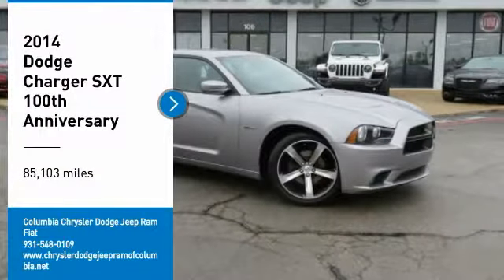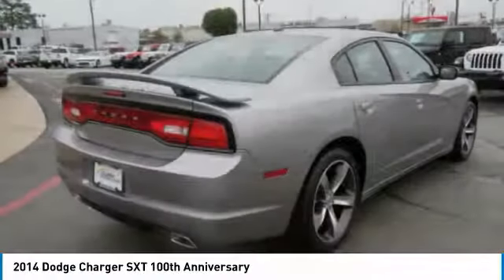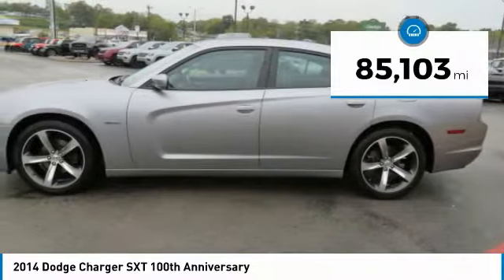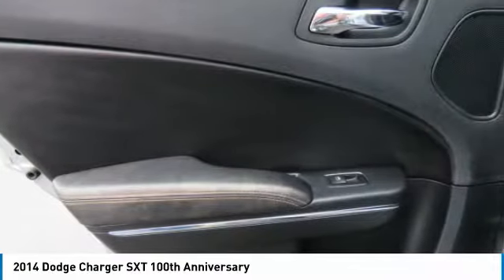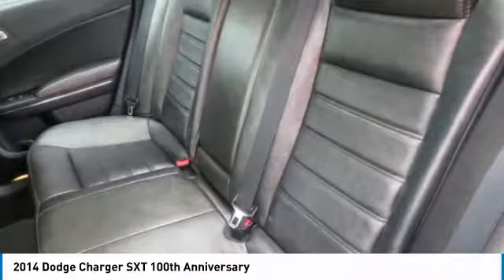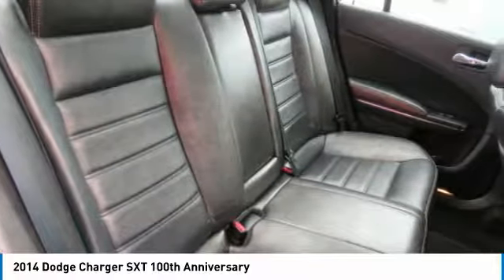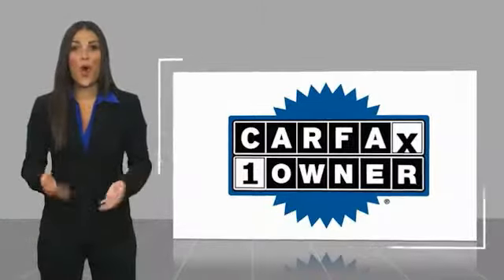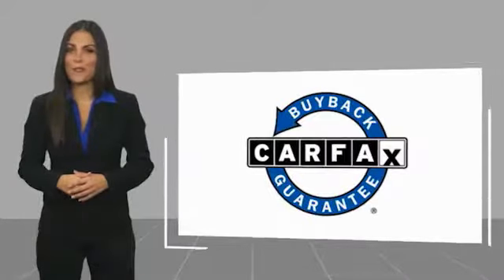2014 Dodge Charger For more information on Used 2014 Dodge Charger SXT 100th Anniversary for sa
106 S. James Campbell Blvd.

106 South Jame Campbell Blvd.

CARFAX One-Owner. Silver 2014 Dodge Charger SXT RWD 8-Speed Automatic 3.6L V6 24V VVT **CARFAX CERTIFIED, NO ACCIDENTS, **ONE OWNER, **LOCAL TRADE, **LIKE NEW CONDITION, **FULLY SERVICED BY A FACTORY TRAINED TECHNICIAN, **DEALER MANTAINED, **PRICE DISCOUNT, **WORK, Charger SXT, 4D Sedan, 3.6L V6 24V VVT, 8-Speed Automatic, RWD, Silver.brbrRecent Arrival! 19/31 City/Highway MPGbrbrbrWe offer Market Based pricing, so please call to check on the availability of this vehicle. We'll buy your vehicle even if you don't buy ours. #1 Volume Chrysler Dodge Dealer in Tennessee!!!